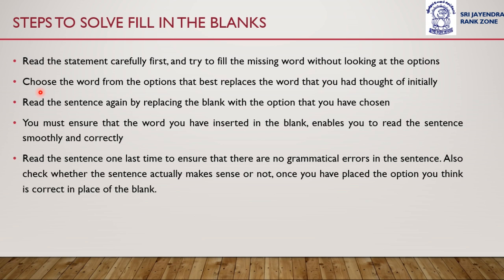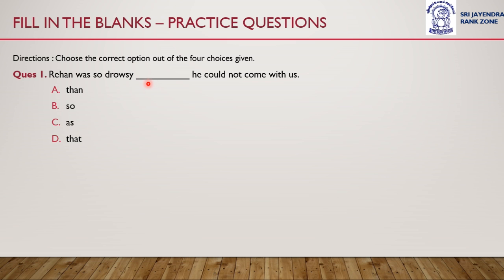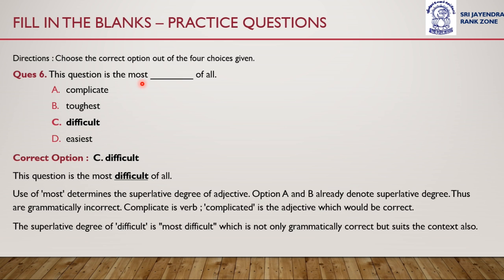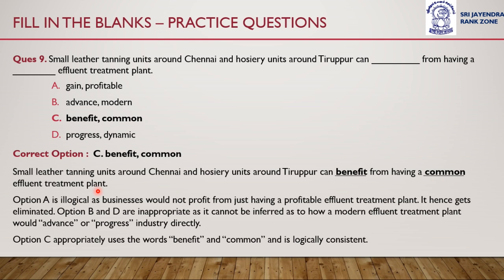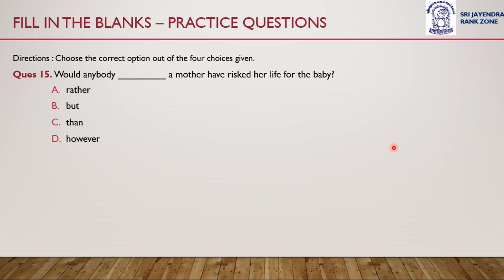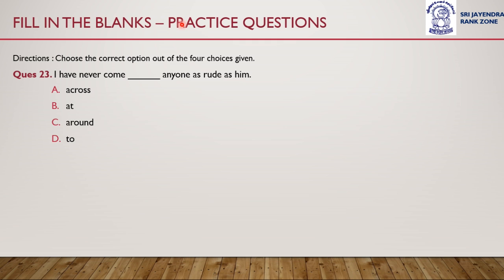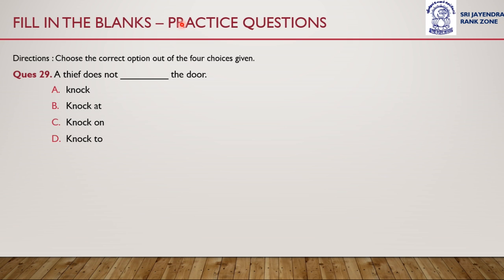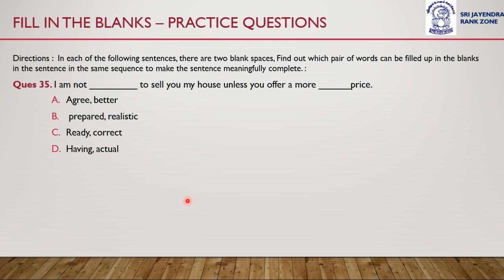CA/CLAT CLASSES | FILL IN THE BLANKS